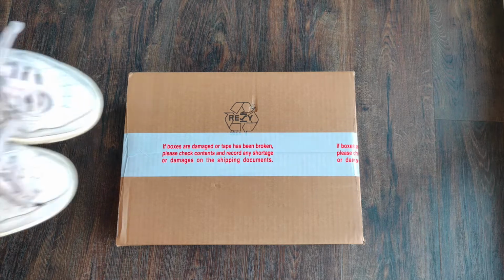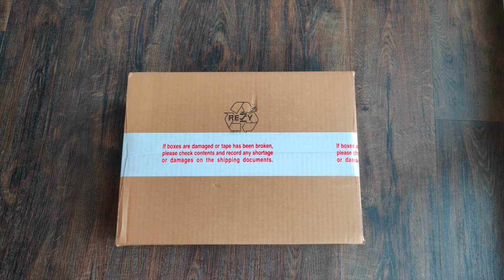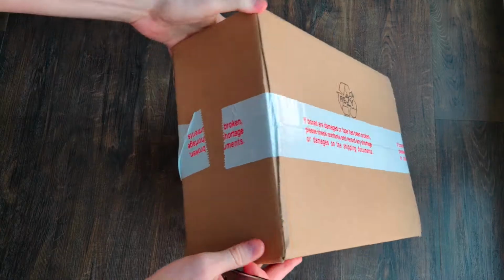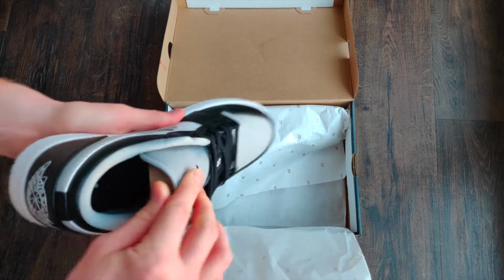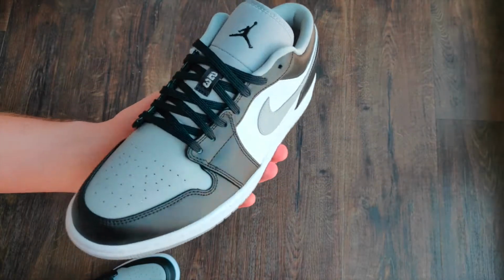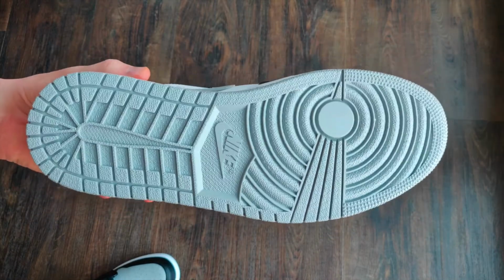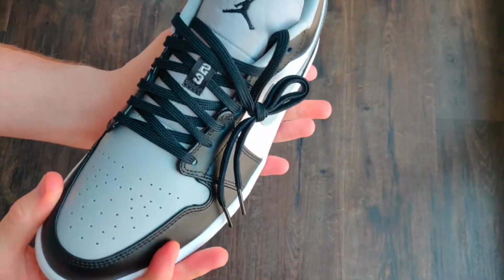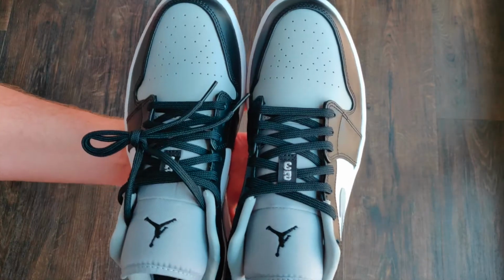Air Jordan 1 Low Smoke Grey | Unboxing & On Feet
Nike Smoke Grey unboxing and on feet.